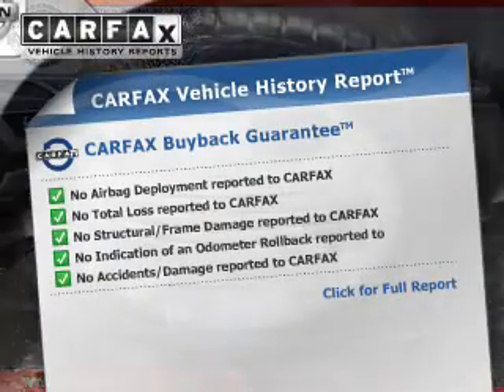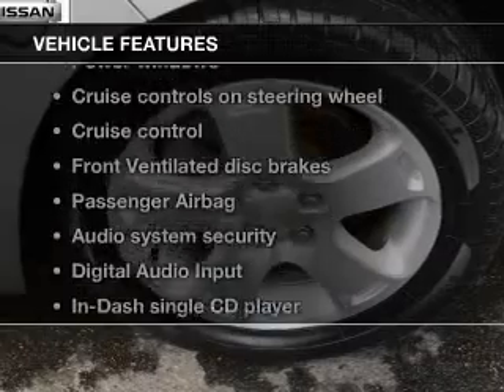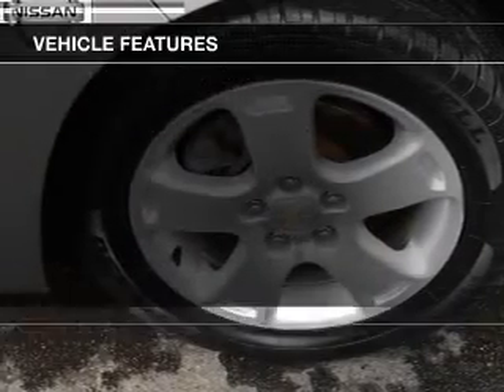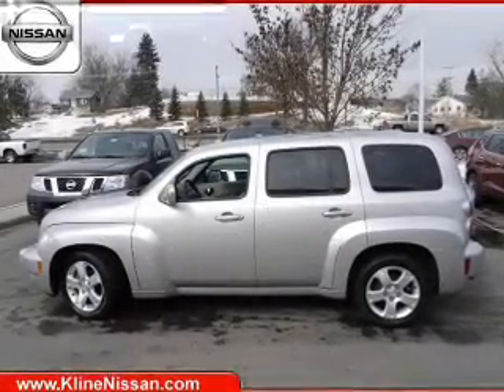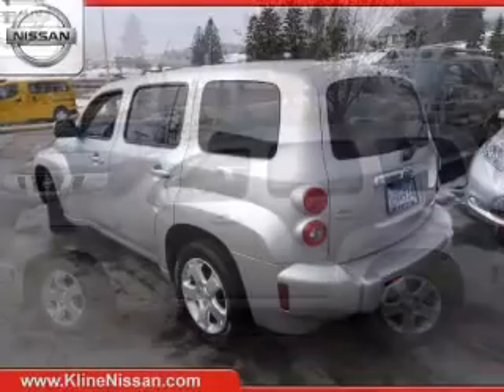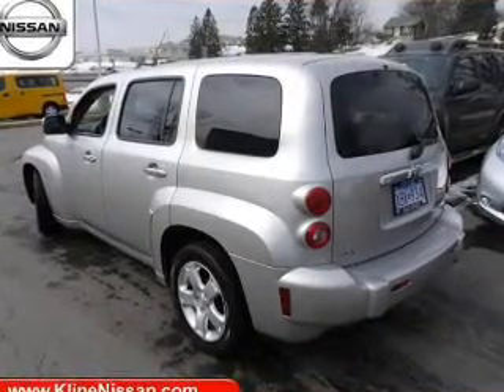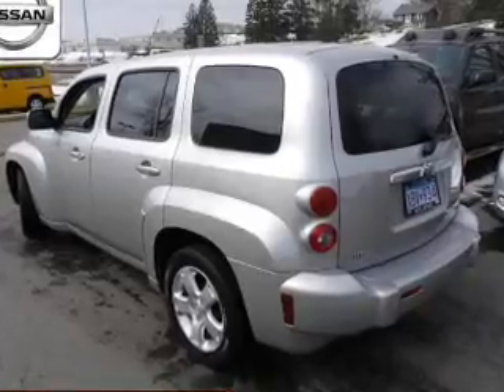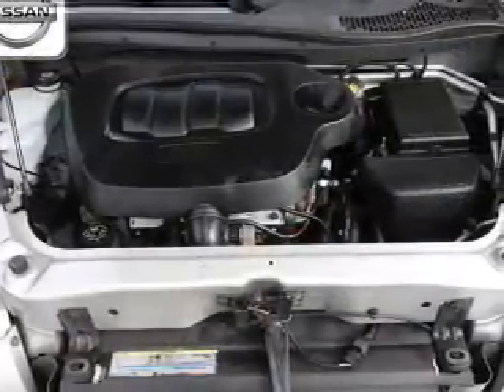2006 Chevrolet HHR - Maplewood MN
Phone:
Year: 2006
Make: Chevrolet
Model: HHR
Trim: LT
Engine: 2.2 liter inline 4 cylinder 16 valve MPFI DOHC
Transmission: Automatic
Color: Silverstone Metallic
Mileage: 99980
Address:
3090 N. Hwy 61